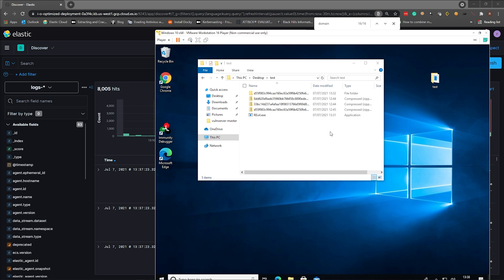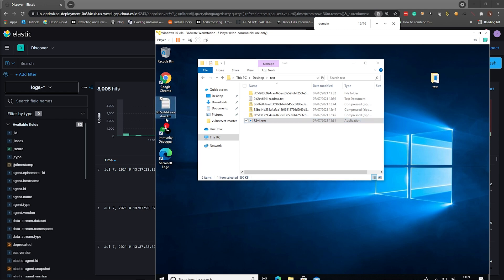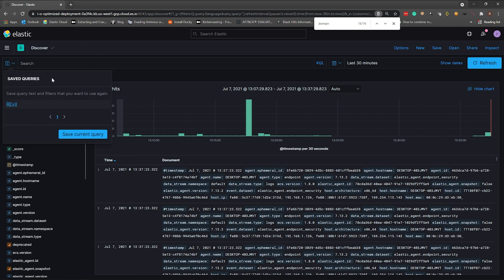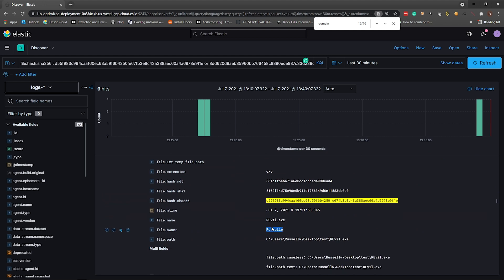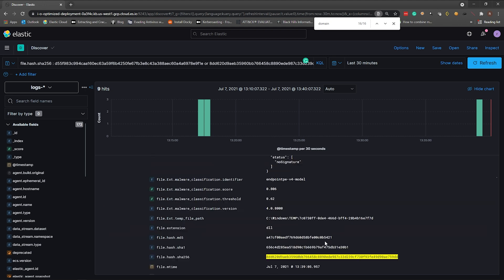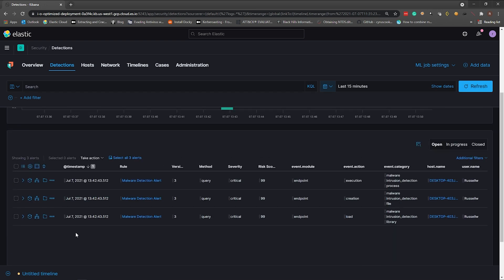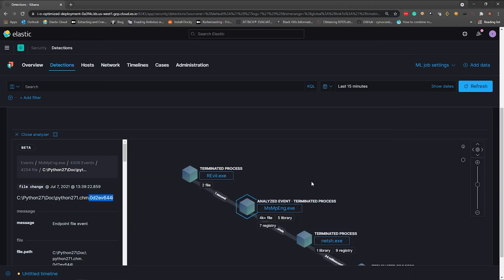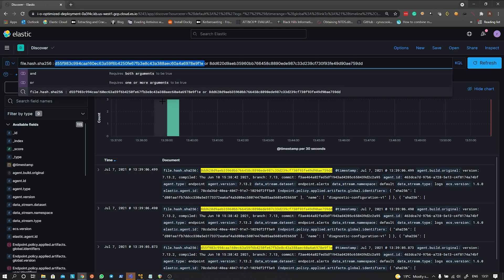Hunting For REvil Ransomware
Here we show you how to hunt for the current variant of the REvil Ransomware involved in the Kaseya supply chain attack.

SIEM Query: file.hash.sha256 : d55f983c994caa160ec63a59f6b4250fe67fb3e8c43a388aec60a4a6978e9f1e or 8dd620d9aeb35960bb766458c8890ede987c33d239cf730f93fe49d90ae759dd